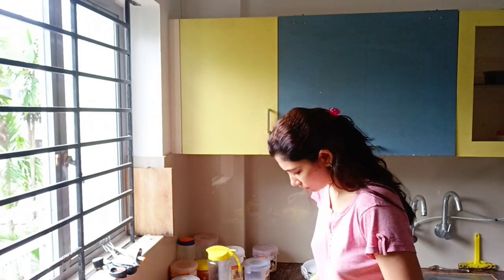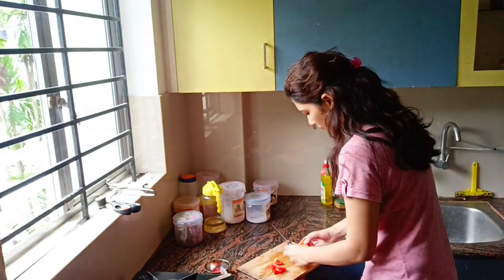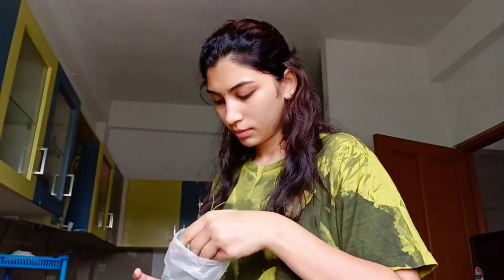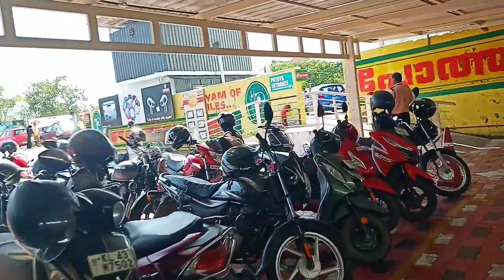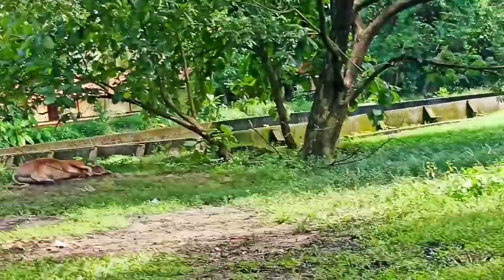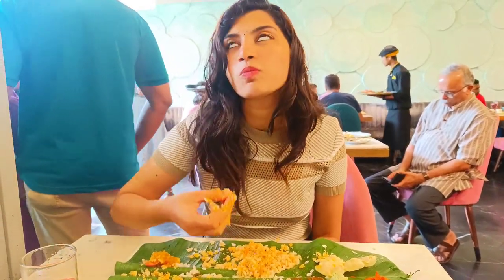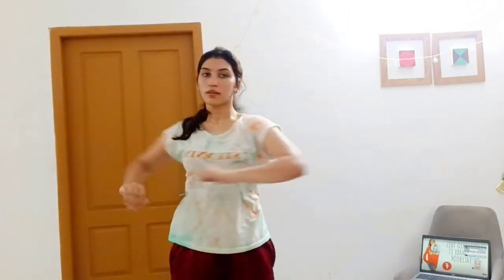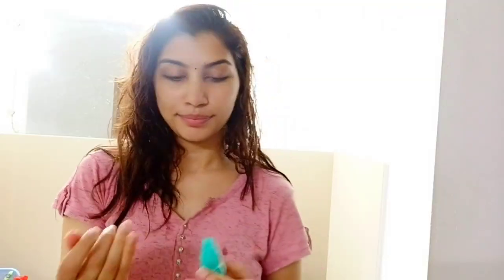Weekend Day in Life at Kochi @mallutechygirl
This a week day in my life with lots of love.